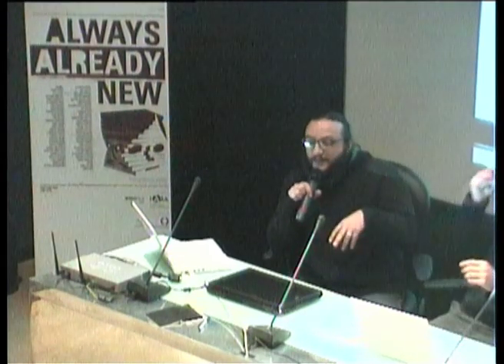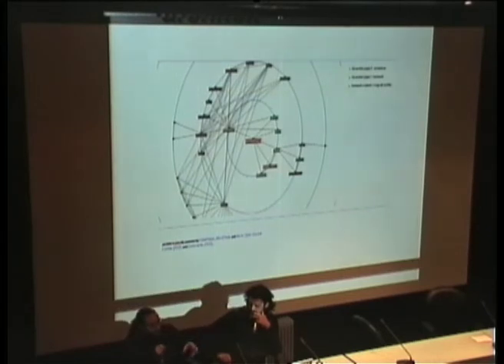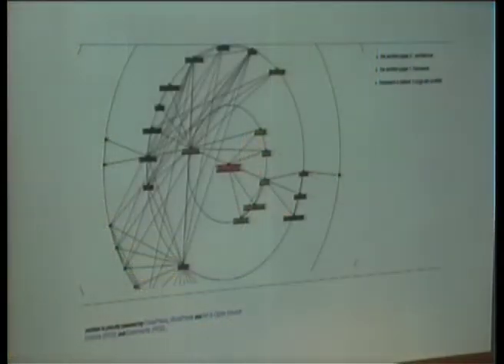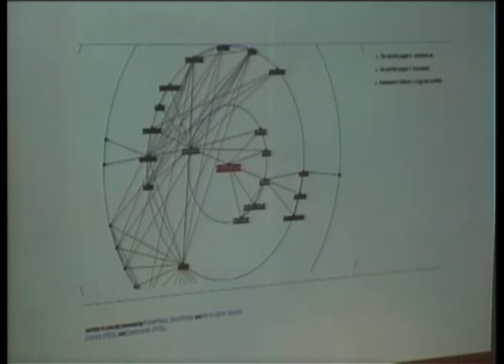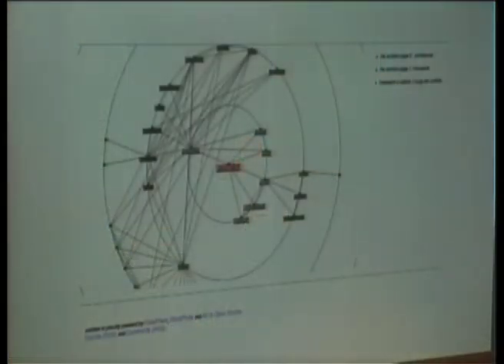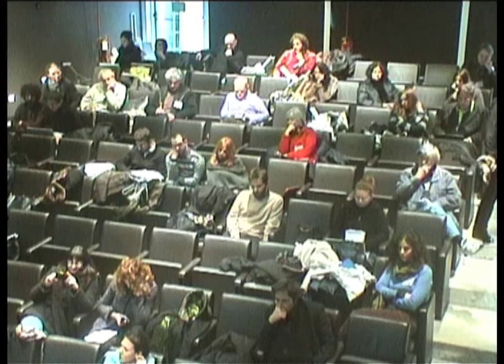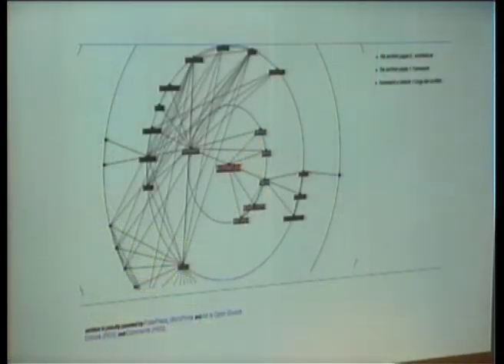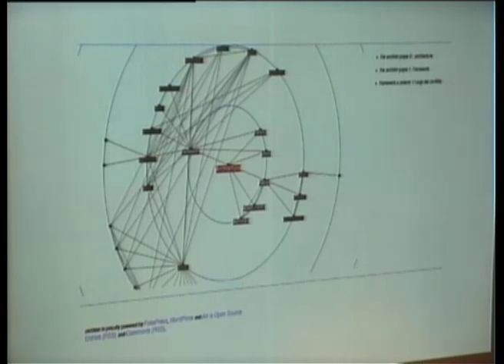Always Already New_Salvatore Iaconesi, Stefano Bonifazi_part01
Always Already New - conference of 17 december 2010

Mediateca Santa Teresa
via della Moscova, 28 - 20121, Milano